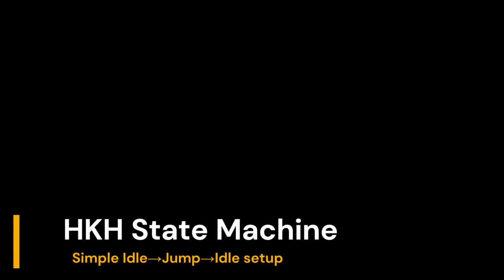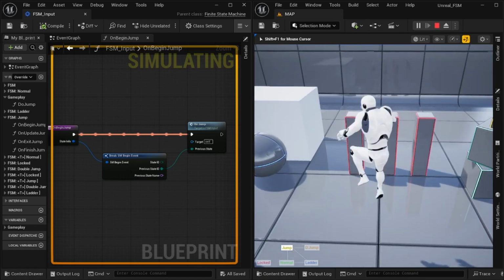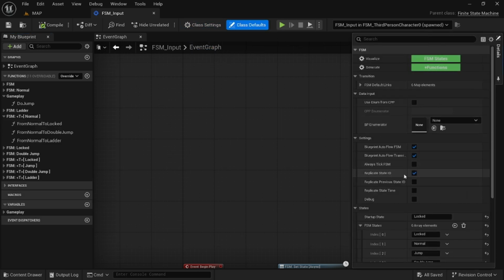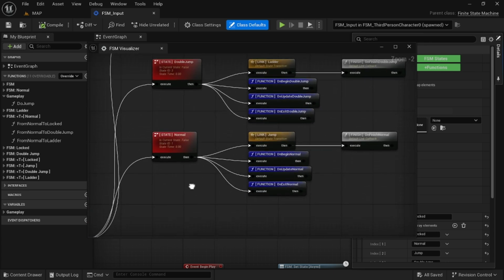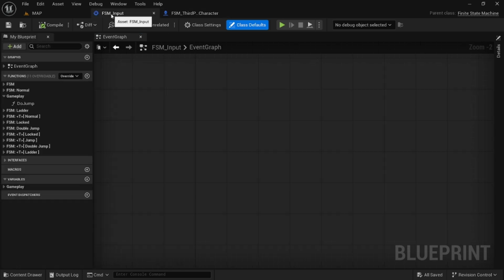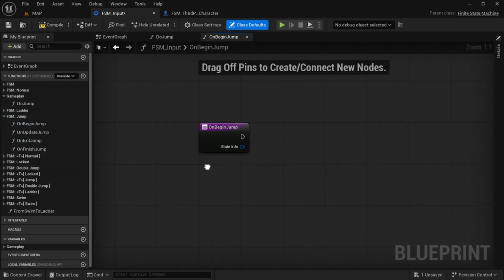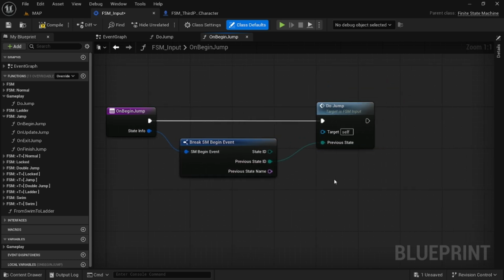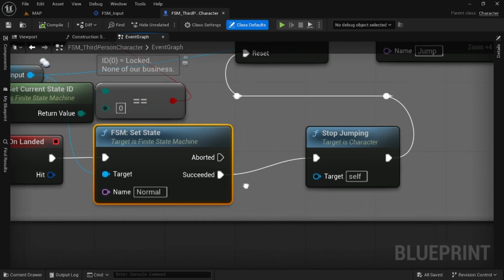HKH FSM Tutorial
Make your character *jump while hard-locking every other input* using *UFSM AutoFlow* in Unreal Engine 5.x. In this quick demo we wire up an *Idle → Jump → Idle* loop using reflection-based function names—no booleans, no spaghetti branches, just clean state logic.

* How to add a *Finite State Machine* component to a Character
* Set up **AutoFlow** and state **LINKS** (Idle → Jump → Idle)
* Drive gameplay with **reflection-based functions** (`OnBeginJump`, `OnFinishJump`, etc.)
* Request states from input and **finish** states on landing

### Prereqs

* *Unreal Engine 5.x*
* *UFSM** plugin enabled
* Project Input Mapping for *Jump* (Space/gamepad)

1. *Project Setup* – New project, enable UFSM, map `Jump`
2. *Character BP* – Add *Finite State Machine* (FSM) component

   * *STATES*: `Idle`, `Jump`
   * *Startup State*: `Idle`
   * Enable *BlueprintAutoFlowFSM* and *BlueprintAutoFlowTransitions*
   * *LINKS*: `Idle → Jump`, `Jump → Idle`

3. *AutoFlow Functions* (exact names, no params)

  OnBeginIdle            // optional
  OnExitIdle               // optional
  OnBeginJump        // call Character→Jump
  OnUpdateJump     // optional (timers/UI)
  OnFinishJump       // called by AutoFlow when you finish the state
  OnExitJump           // optional (SFX/reset)

### Project files & links

### Chapters

00:00 Intro
00:17 AutoFlow Method
00:31 FSM Functions + States
00:46 Component Set Up
01:21 SetState Node
01:39 Create Functions
02:34 AutoFlow OnFinish
02:59 Final Test